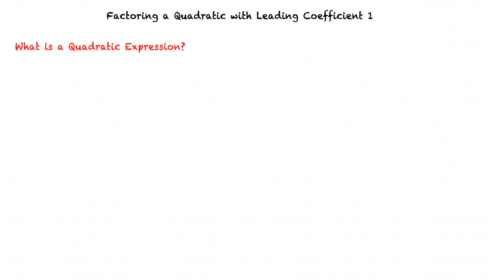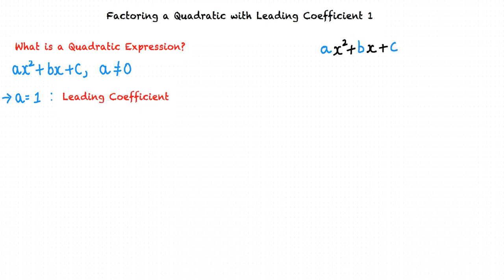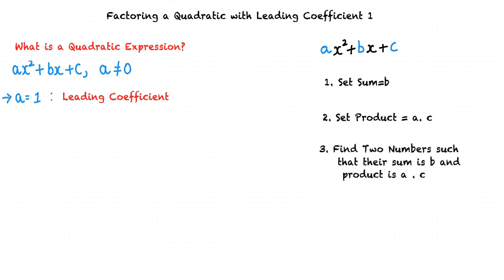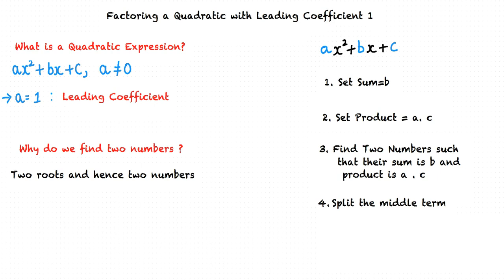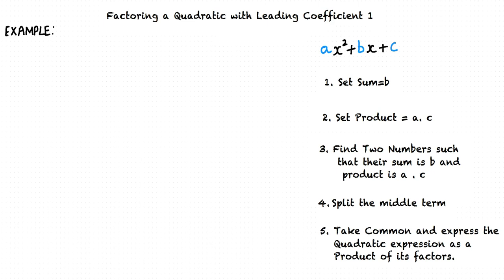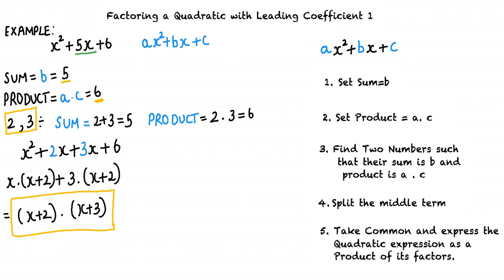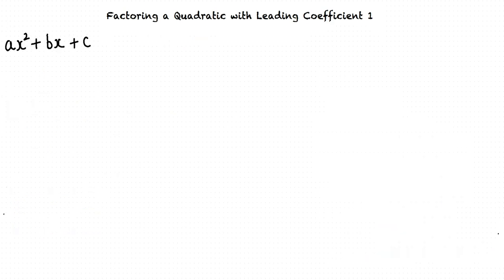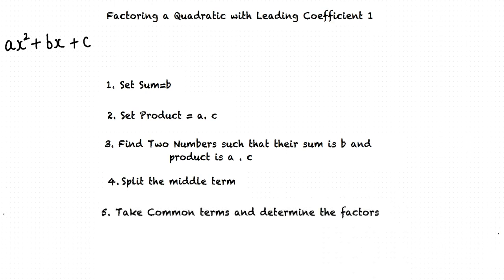Topic: Factoring a Quadratic with Leading Coefficient 1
This is a topic level video of Factoring a Quadratic with Leading Coefficient 1 for ASU.

Join us!